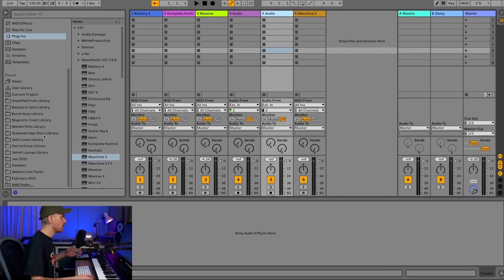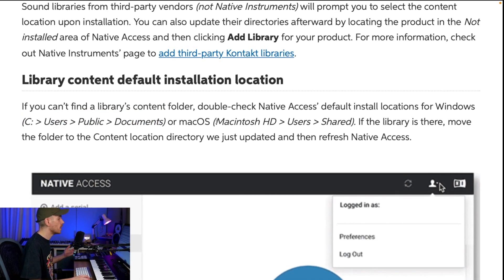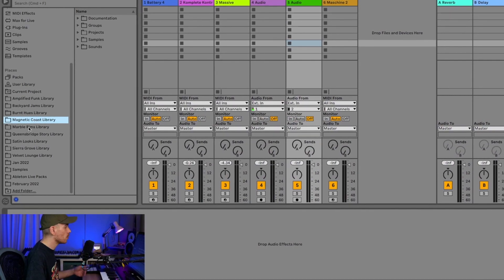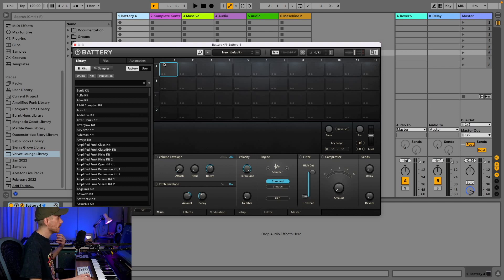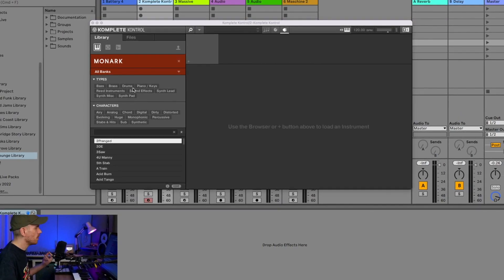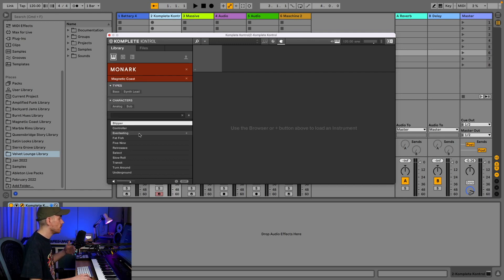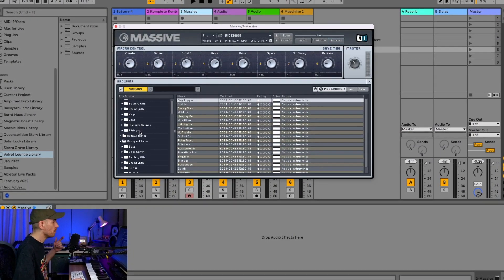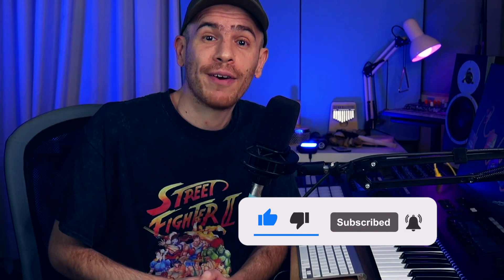How To Use NI Expansions in Ableton & Other DAWs